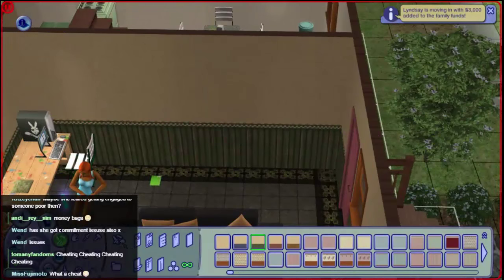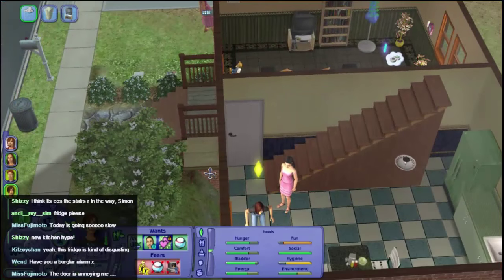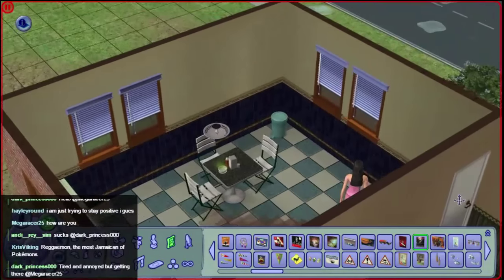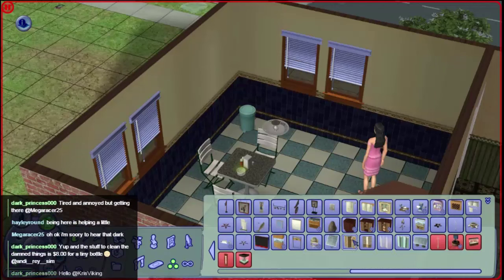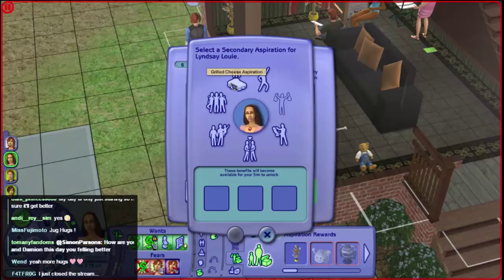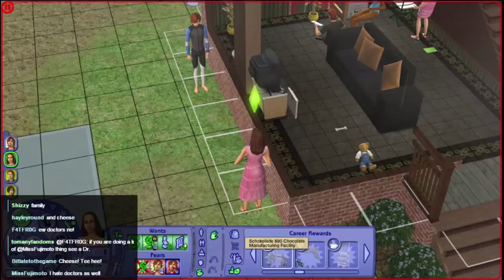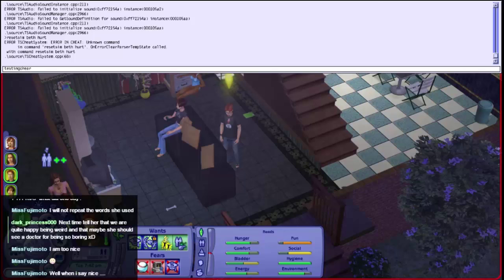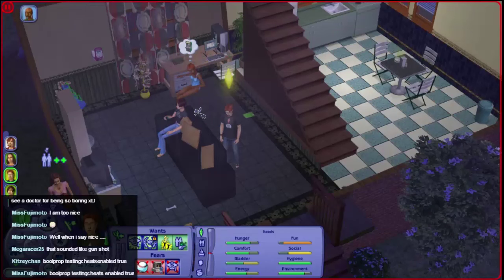Grilled Cheese! Sims 2, Episode 31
Of course that is what they would vote! Meanwhile my voice gets worse :P